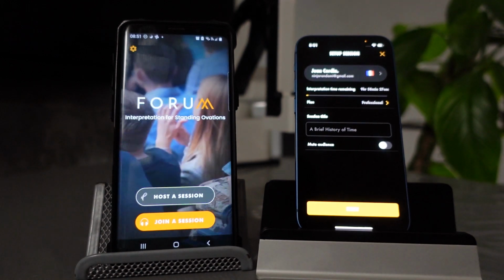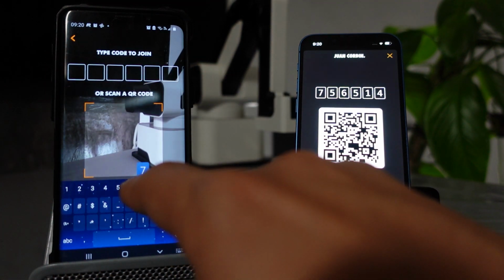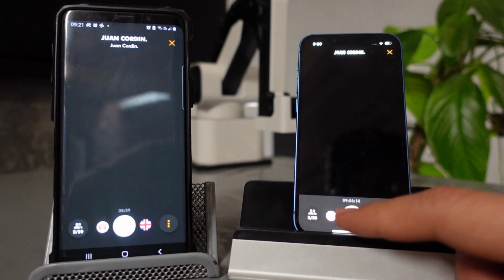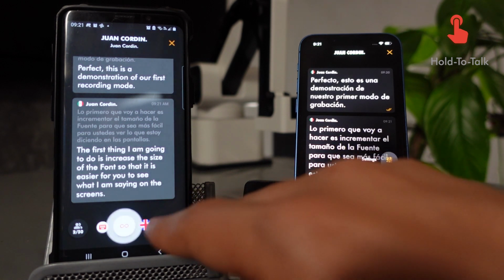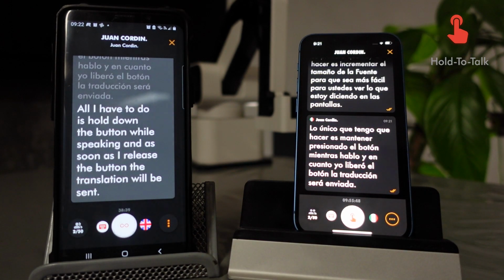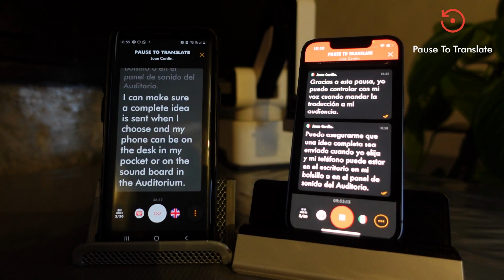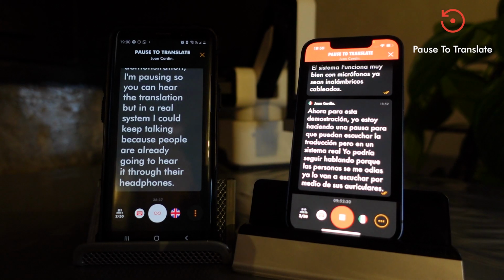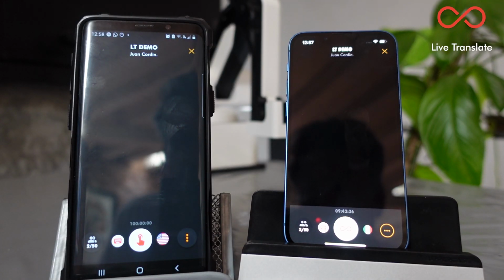3 Recording Modes: Hold, Pause, and Live Translation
Welcome to our informative tutorial, where we'll delve into the three recording modes offered by Forum Interpreter. Gain valuable insights into the advantages and tradeoffs of each mode, and discover how to assess the translation speed effectively. We trust that this video will prove valuable to you.